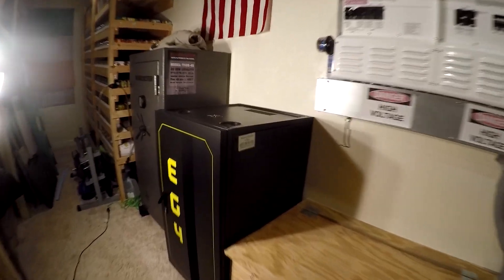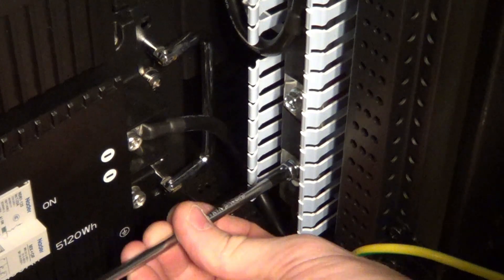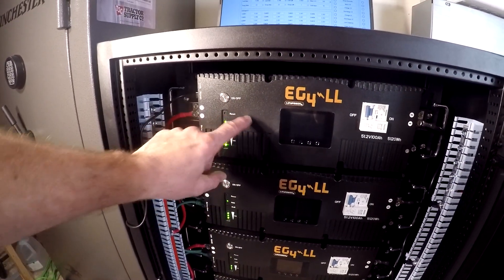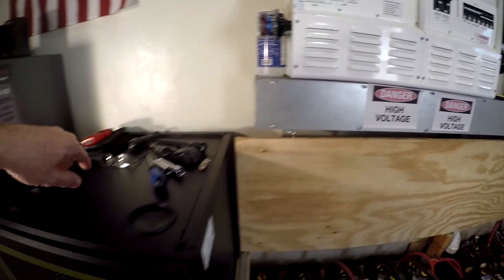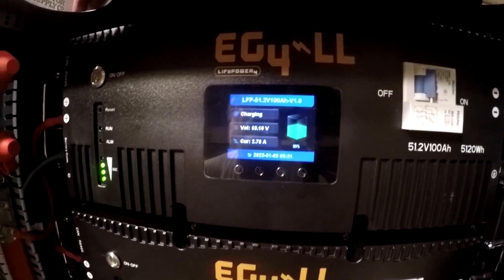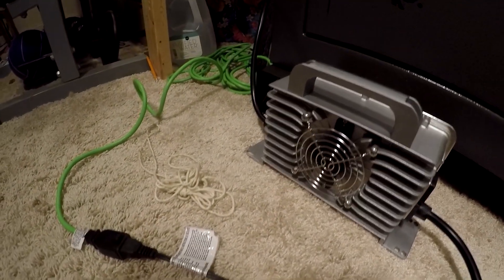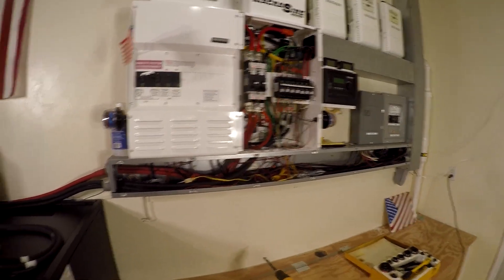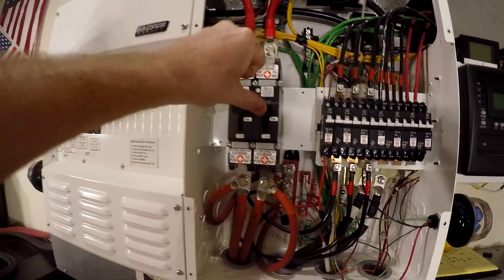EG4 LL V2 LiFePO4 Batteries Wiring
Part #2: Installing my new EG4-LL V2 batteries

Misc.:
- Torque Wrench
- Clamp Meter
- Knockout Punch
- Fuse Mount
- 4/0 Cable